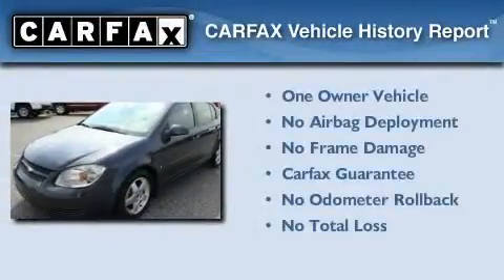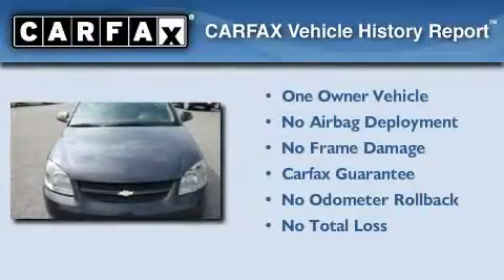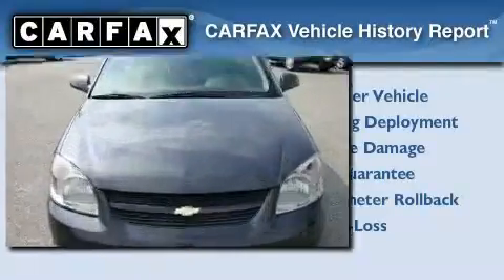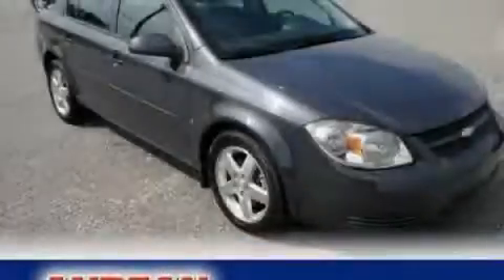2009 Chevrolet Cobalt Cumming GA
Year: 2009
 Make: Chevrolet
 Model: Cobalt
 Engine: Gas 4-Cyl 2.2L/134.3
 Trans.: Automatic
 Exterior: Slate Metallic
 Miles: 46,230
 Interior: Gray

 2009 Chevrolet Cobalt Cumming GA